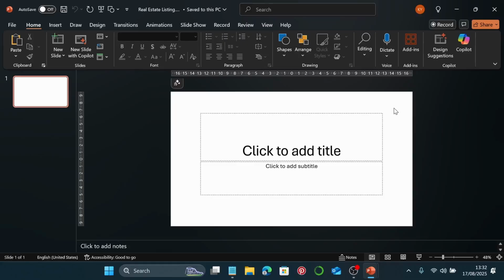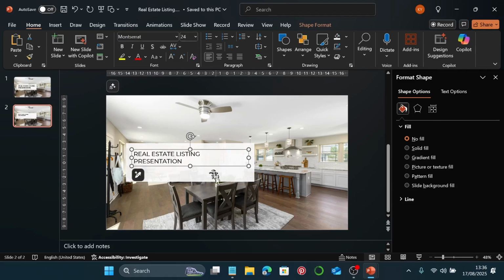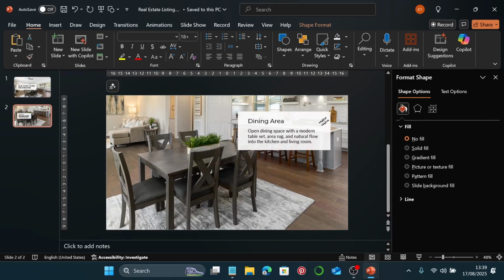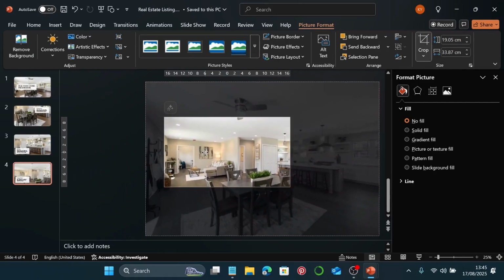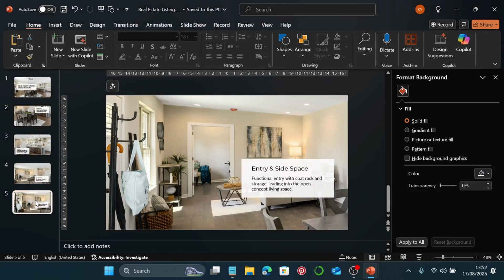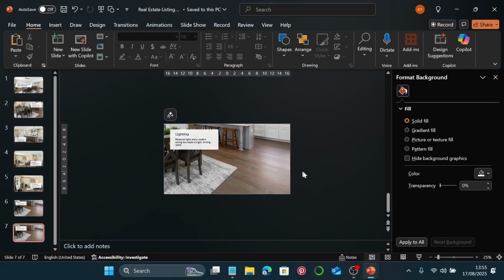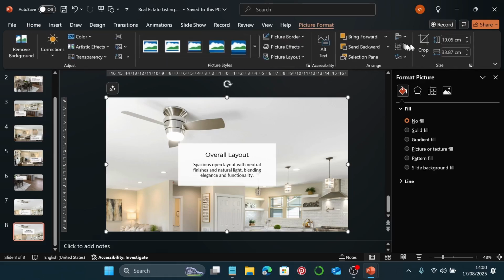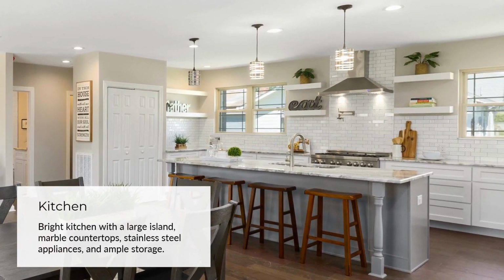PowerPoint Morph Transition Template | Real Estate Listing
In this video, I'll create a complete PowerPoint presentation using the morph transition and a single image. In this tutorial, we will be making a real estate listing presentation. This is another version of a tutorial I created on my channel, focusing on a different topic.

REAL ESTATE LISTING PRESENTATION

Dining Area
Open dining space with a modern table set, area rug, and natural flow into the kitchen and living room.

Kitchen
Bright kitchen with a large island, marble countertops, stainless steel appliances, and ample storage.

Living Room
Cozy living area with a sectional sofa, coffee table, and wall art, perfect for relaxation.

Entry & Side Space
Functional entry with coat rack and storage, leading into the open-concept living space.

Flooring
Warm hardwood floors throughout add elegance and comfort.

Lighting
Recessed lights and a modern ceiling fan create a bright, inviting space.

Overall Layout
Spacious open layout with neutral finishes and natural light, blending elegance and functionality.

Thank you for taking the time to explore this property. We look forward to helping you take the next step toward finding your perfect home.